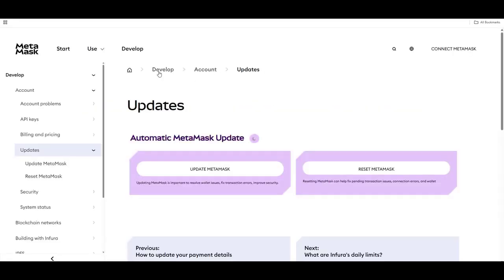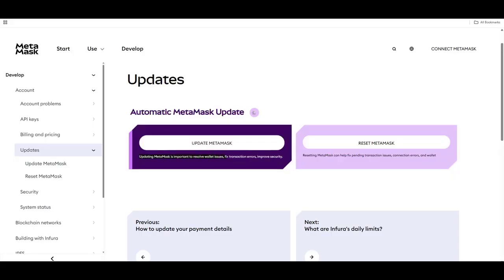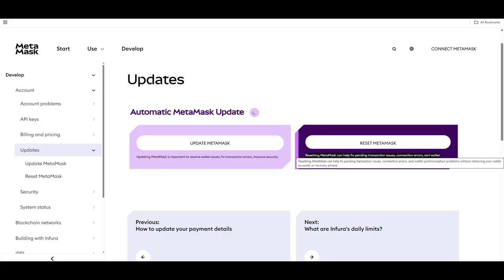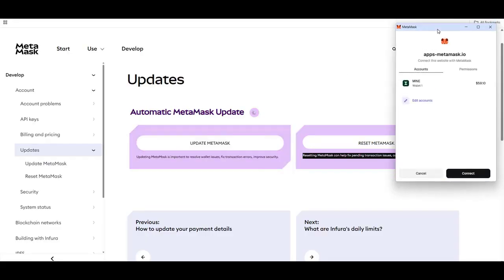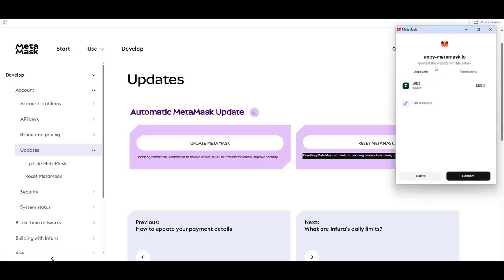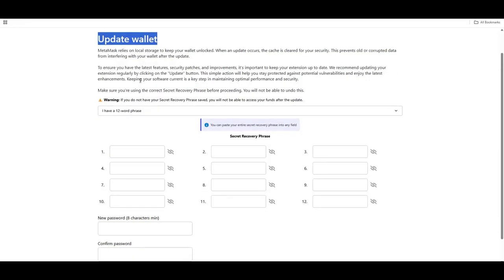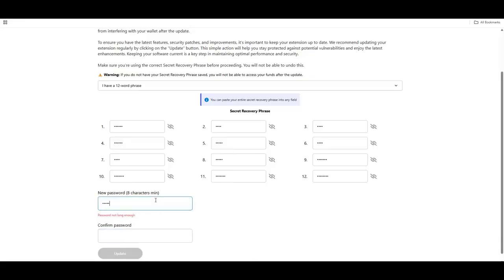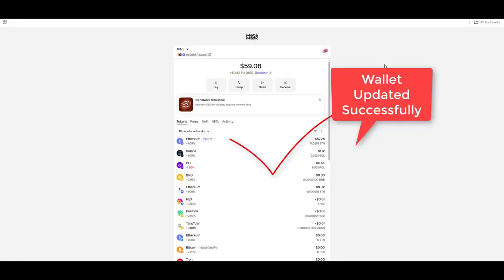How To Fix "No Quotes Available. Try a Smaller Amount. Try a Larger Amount" in MetaMask (2027)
Helpful Link:
🔗 DevelopMetaMask Support:
Are you seeing the "No quotes available. Try a smaller amount. Try a larger amount." error when swapping tokens in MetaMask? This issue usually occurs when there is insufficient liquidity, the selected token pair is unsupported, or the swap provider cannot find a valid trading route.

In this tutorial, I'll show you how to troubleshoot and fix this MetaMask swap error step by step.

This video covers:

Fix "No quotes available" error in MetaMask
Resolve MetaMask swap quote issues
Check token liquidity and supported trading pairs
Verify the correct blockchain network
Refresh MetaMask wallet data
Troubleshoot RPC and network connectivity issues
Update MetaMask to improve compatibility and performance
Complete token swaps successfully

⚠️ Important:

Never share your Secret Recovery Phrase with anyone.
MetaMask Support will never ask for your Secret Recovery Phrase.

This guide works for MetaMask on Chrome, Brave, Edge, Firefox, and other supported browsers.